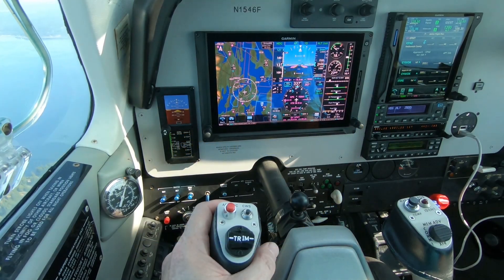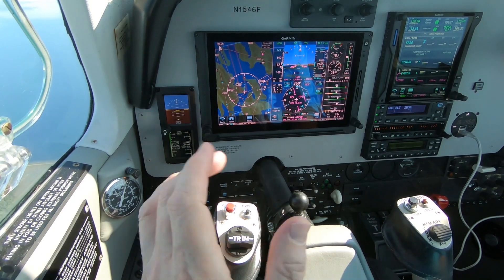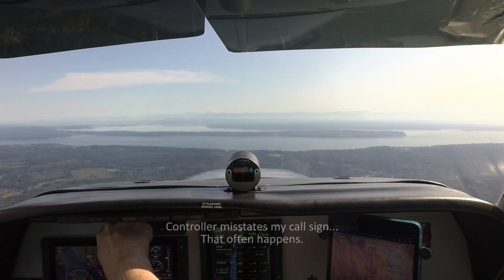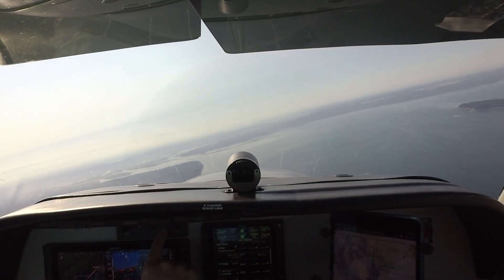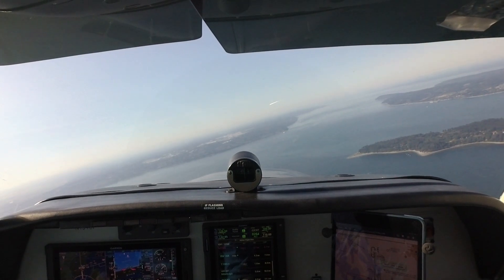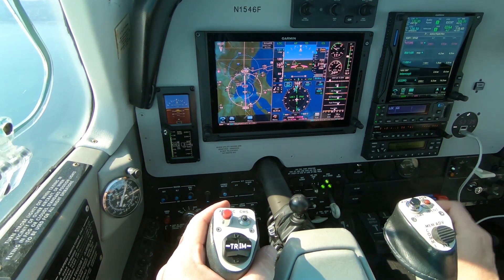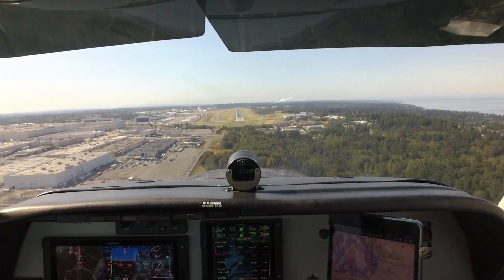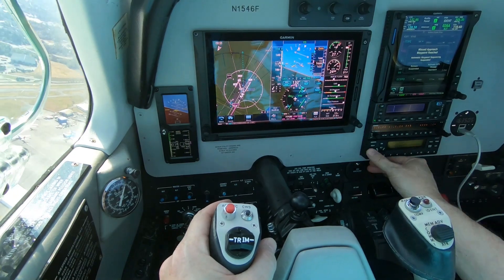Garmin GFC 600 Autopilot Test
I flew an ILS approach to test the new Garmin GFC 600 autopilot and Garmin G500 TXi recently installed in the A36. During this approach under VFR, I wanted especially to check the coupled go-around capability of the AP. As you'll see, it's a smooth, precise autopilot.